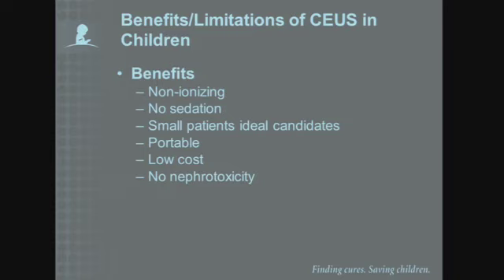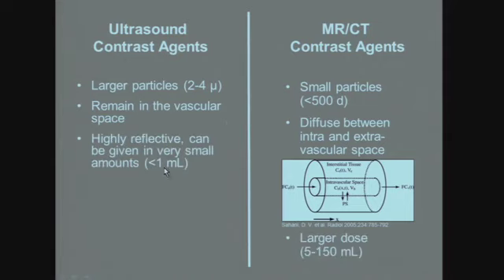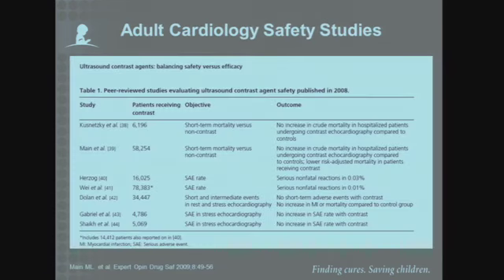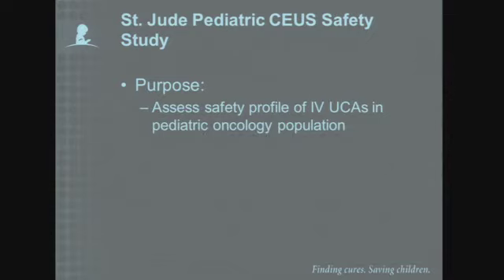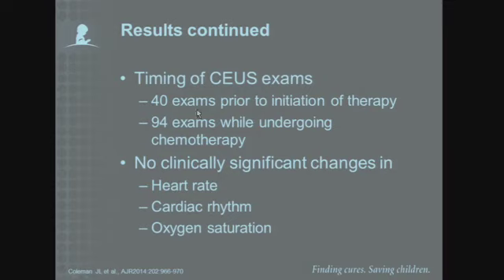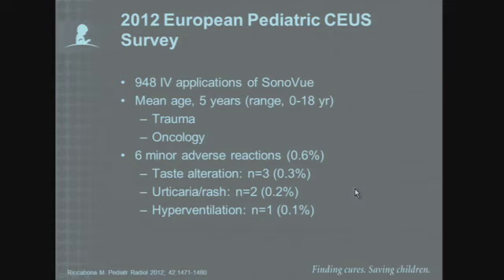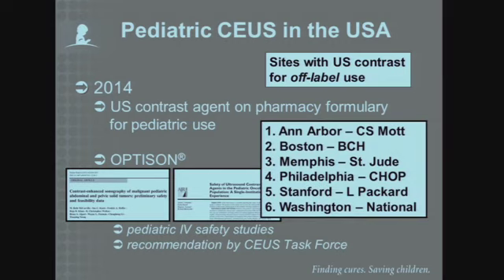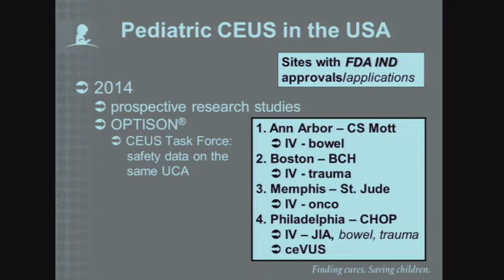Contrast Enhanced Ultrasound in Pediatrics